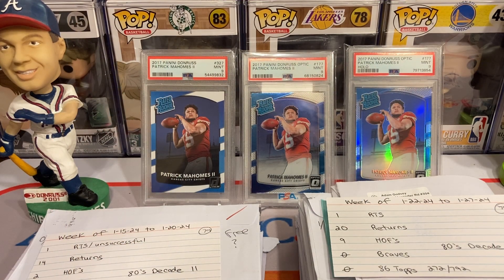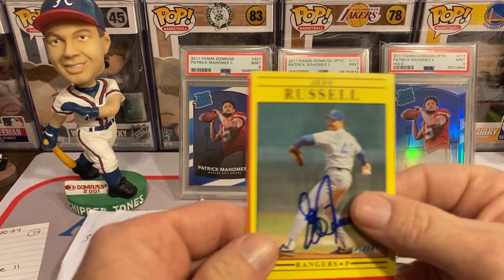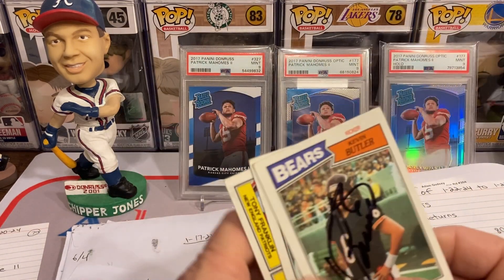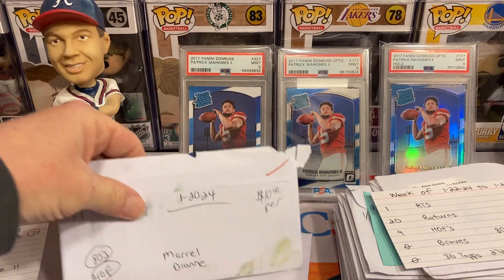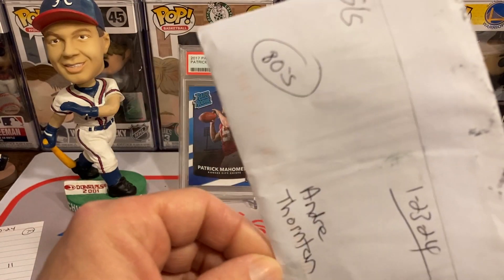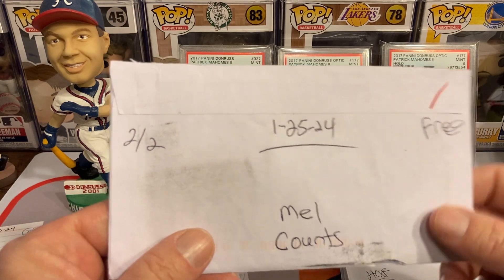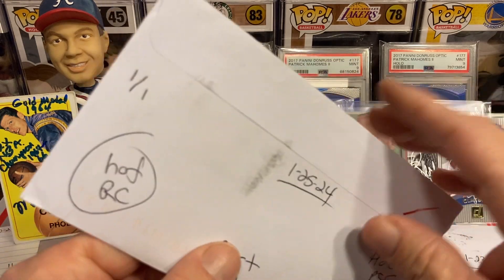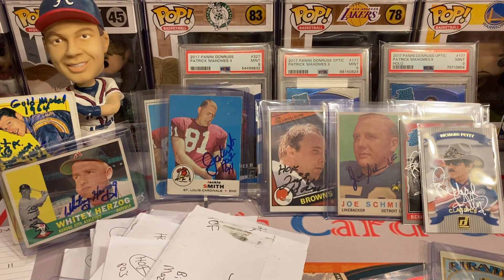TTM'S ( episode 79) 34 Returns / 11 HOFers / 23 Battle of the Decades / Dusty Baker auto Giveaway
Websites I use to find my addresses and fees
" Sports Card Forum . com "   free
" StarTiger.com "   annual fee $30

Shoutouts , please check them out